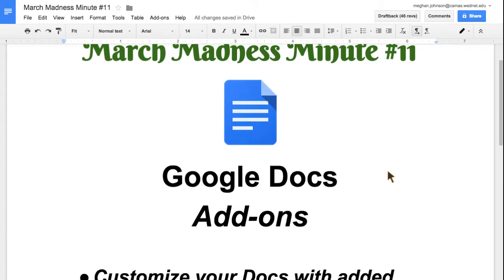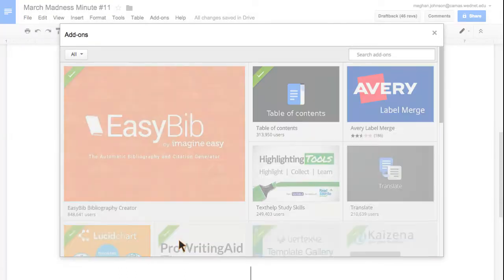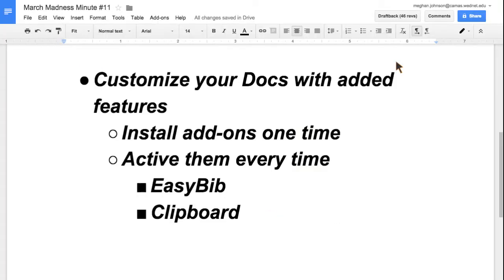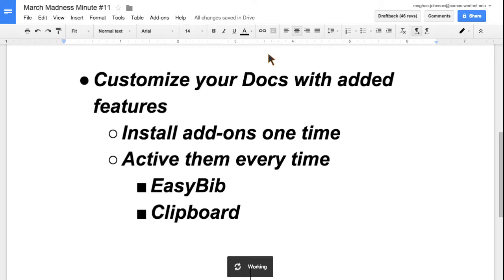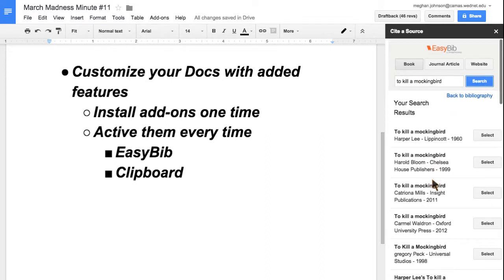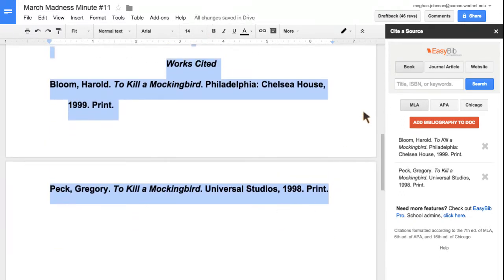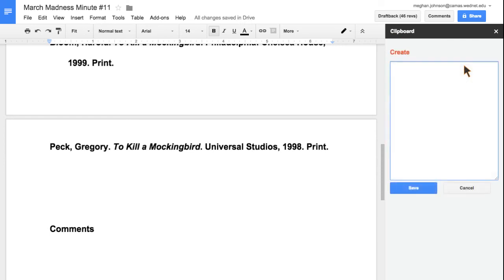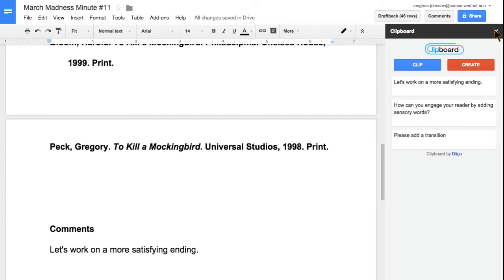March Madness Minute #11 Google Doc Add-ons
Learn how to add additional free software to Google Docs
Quick preview of Easybib and Clipboard